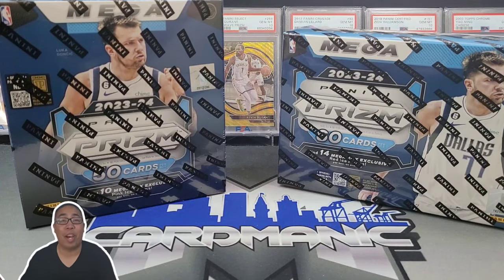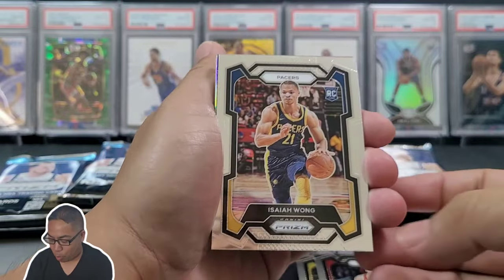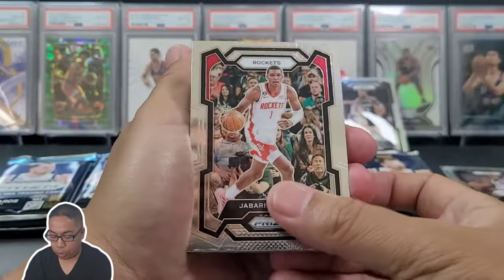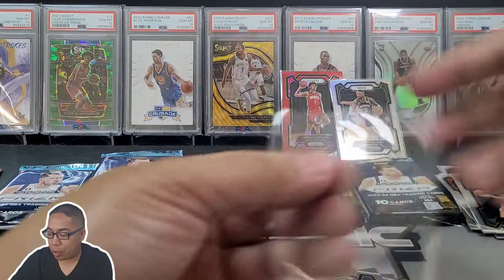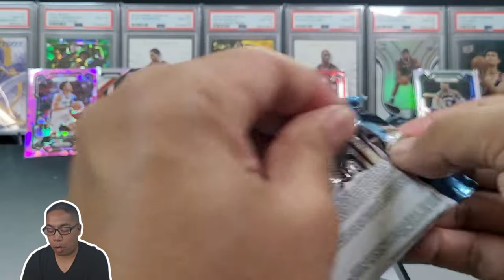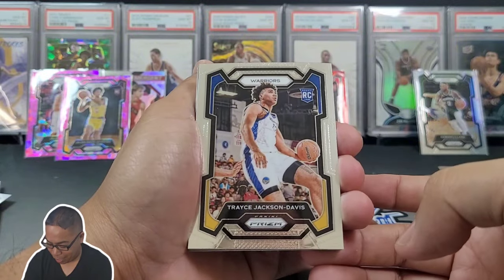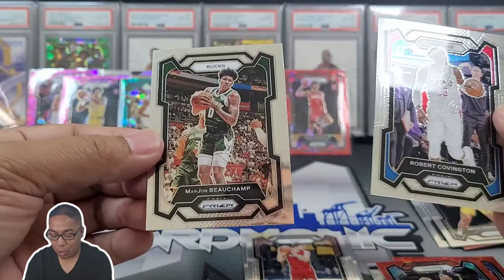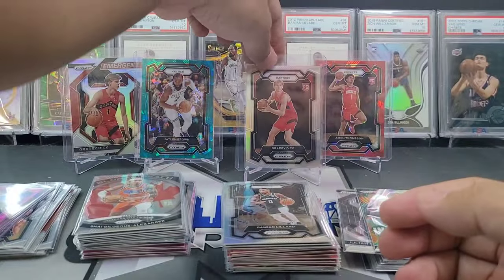💥 Which One is BETTER? 2023/24 Prizm Basketball Mega Box Battle: Target vs Walmart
We have more Prizm!!! This time the Brand New Mega Box (Target - Red Ice Version) versus (Walmart - Pink Ice Version)!

Or help me finish some PC sets: If you have any extra's of the following cards and would like to help me complete the set, I would be so grateful:

Address:
Mike Cardmanic
1311 Park St
BOX 1080

If you would like to do a collaboration, please let me know. If you ever see me, stop me and say "HI" I always love to connect!